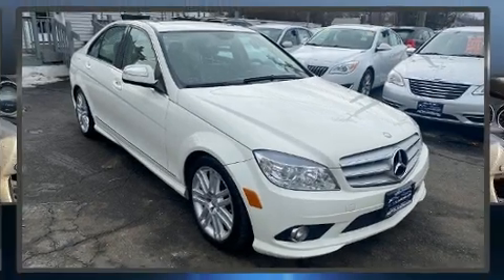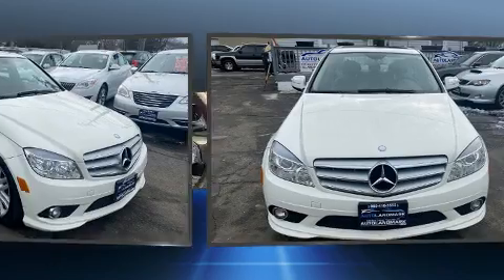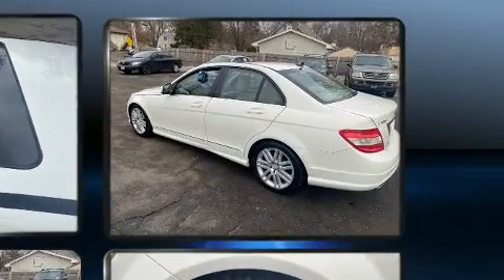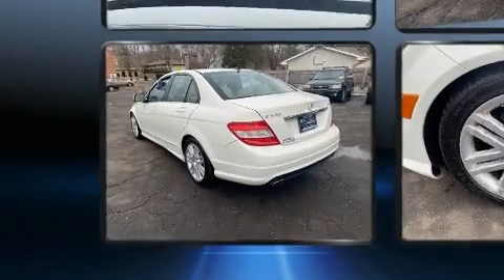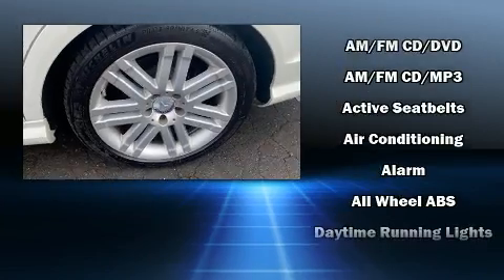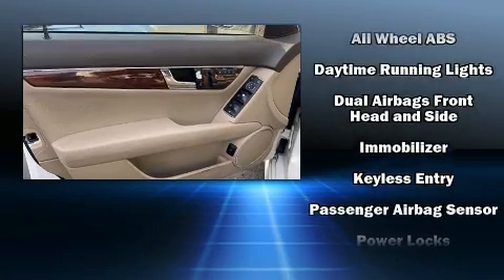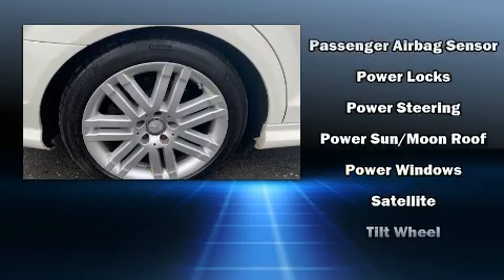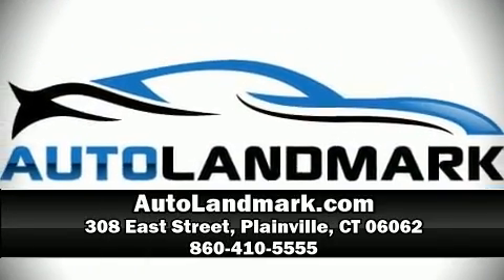2009 Mercedes-Benz C-Class C300 4matic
Auto Landmark
308 East Street
Route 10

Climb inside the 2009 Mercedes-Benz C-Class. This 4 door, 5 passenger sedan provides exceptional value! Under the hood you'll find a 6 cylinder engine with more than 200 horsepower, and for added security, dynamic Stability Control supplements the drivetrain. Mercedes-Benz prioritized practicality, efficiency, and style by including: front and rear reading lights, a tachometer, a trip computer, automatic temperature control, front fog lights, tilt and telescoping steering wheel, and power front seats. Mercedes-Benz also prioritized safety and security by including: dual front impact airbags with occupant sensing airbag, head curtain airbags, traction control, brake assist, anti-whiplash front head restraints, a security system, and 4 wheel disc brakes with ABS. This car was designed with safety in mind, allowing you to drive with even greater assurance. A Carfax history report provides you peace of mind by detailing information related to past owners and service records. Our knowledgeable sales staff is available to answer any questions that you might have. They'll work with you to find the right vehicle at a price you can afford. Stop in and take a test drive!